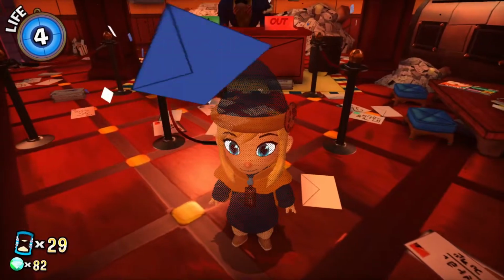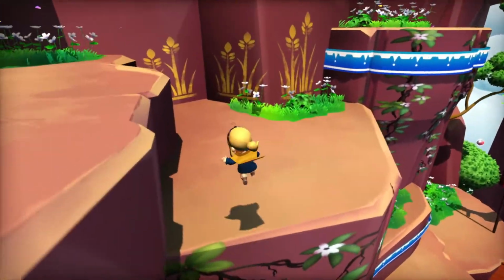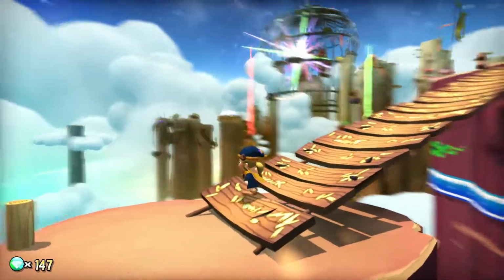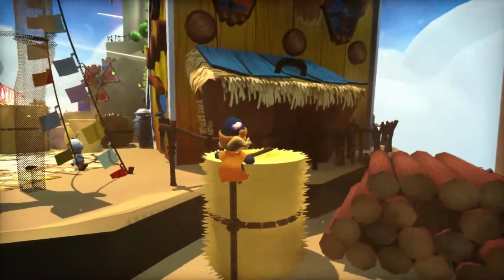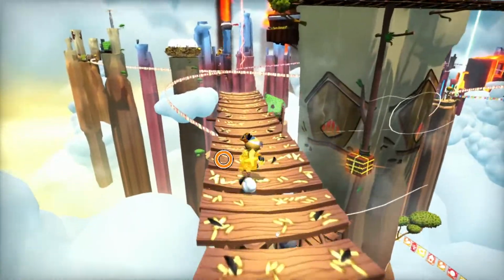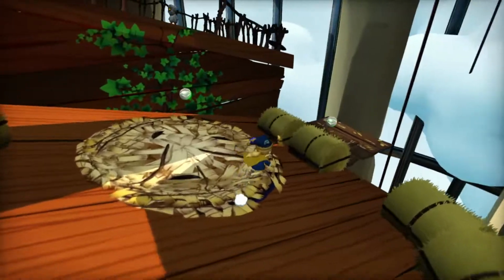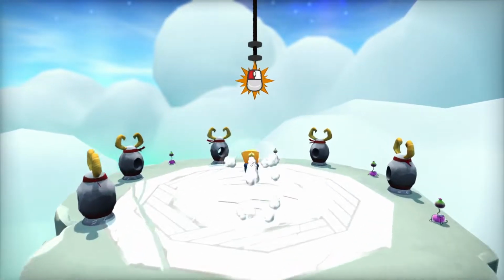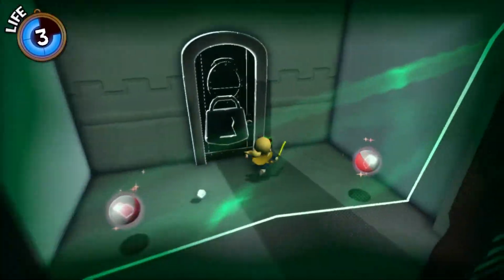FLYIN' THROUGH THE SKYLINE! | A Hat in Time - Part 10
Hat in Time's Free Roam section has finally begun, check out my first looks in this episode of "Alpine Skyline!"

This video belongs to me 100%. DO NOT take my video without permission.

Reuploading My Content IS NOT OKAY

Wanna Support Me? Use my Creator Code in the Item Shop for Fortnite: Battle Royale! It would be greatly appreciated.  If you do, I earn a portion of your spendings in the Fortnite: Battle Royale Item Shop as well as the Epic Games Launcher!